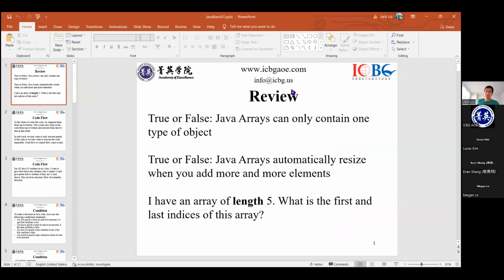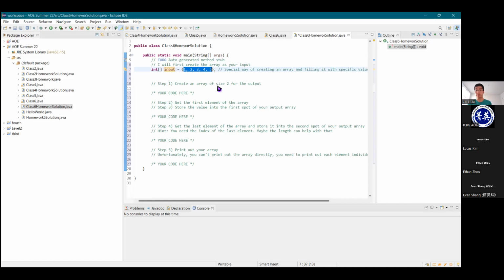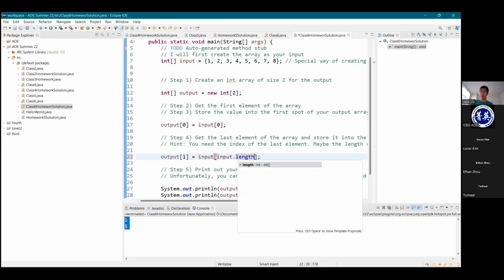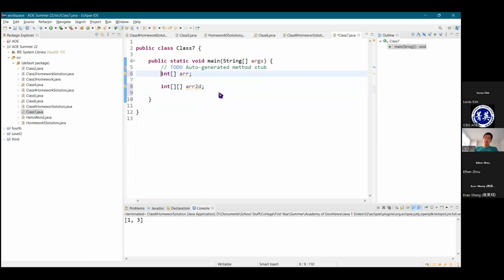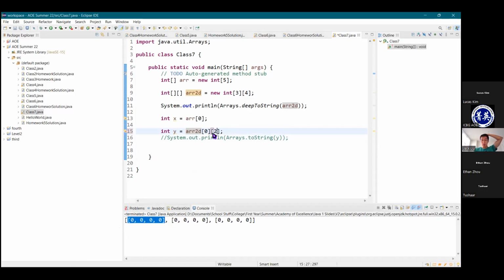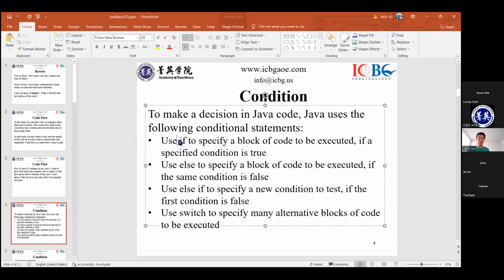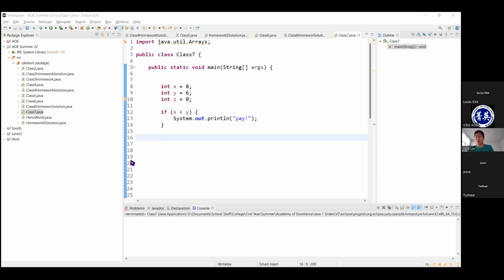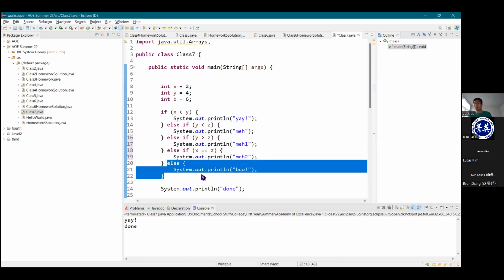2022 Summer Java Level 1 Class 07